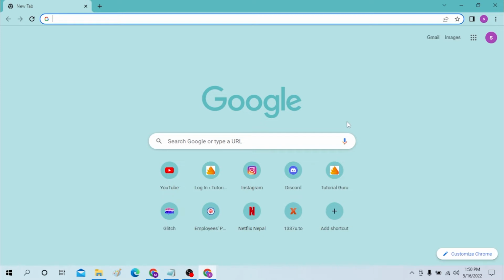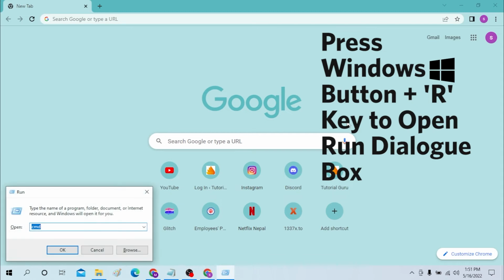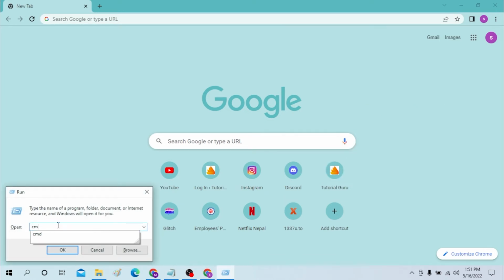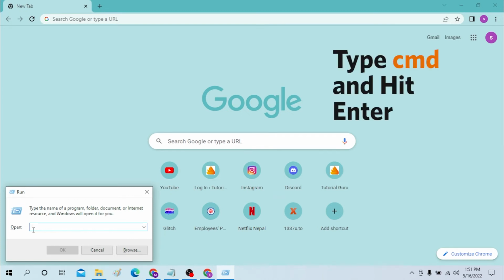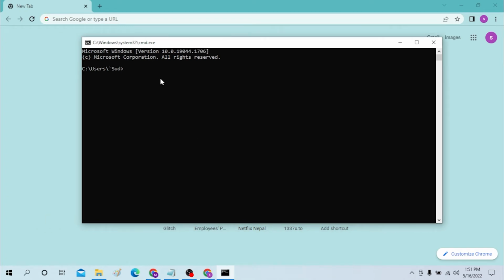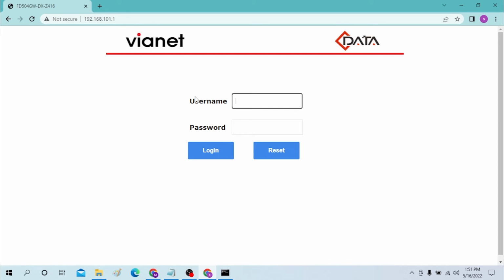How to Find Router Login Page IP Address? Login Router with IP Address for Admin Settings